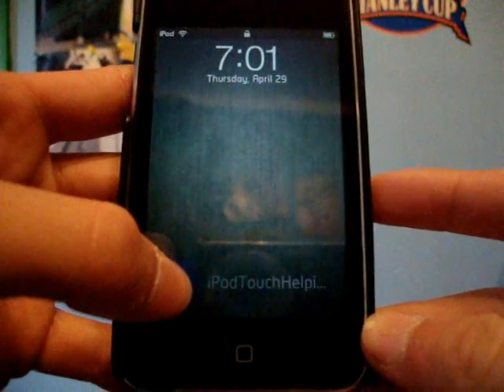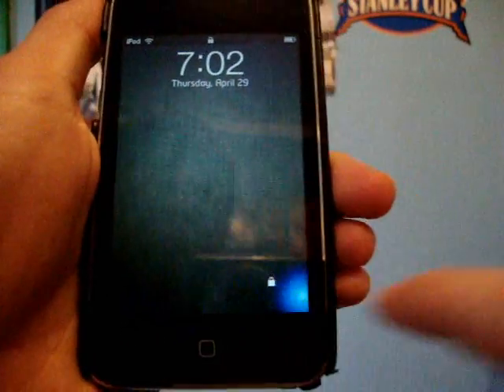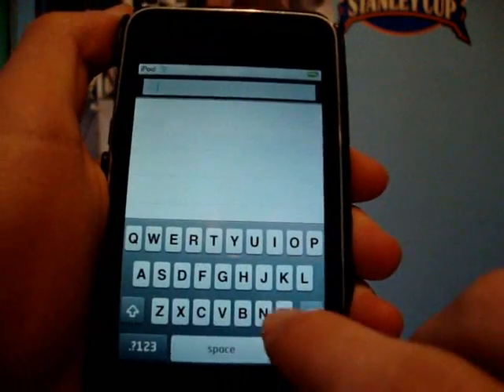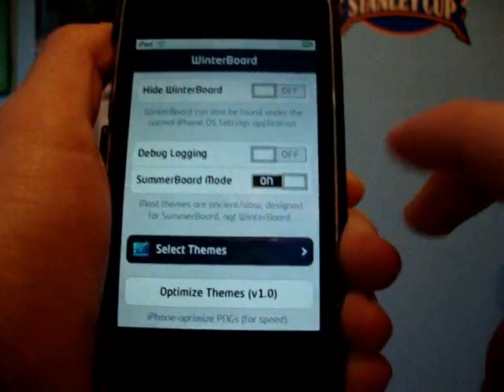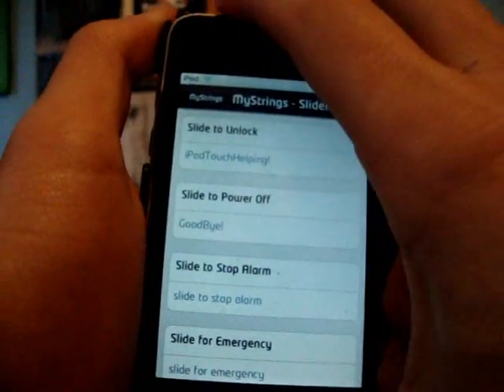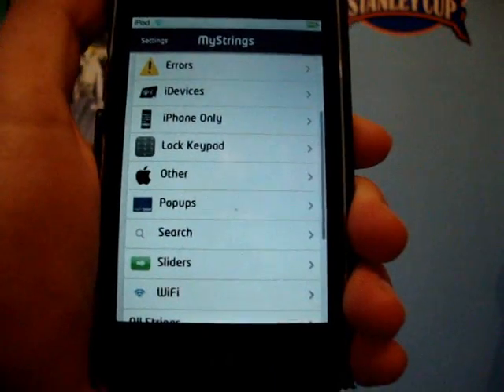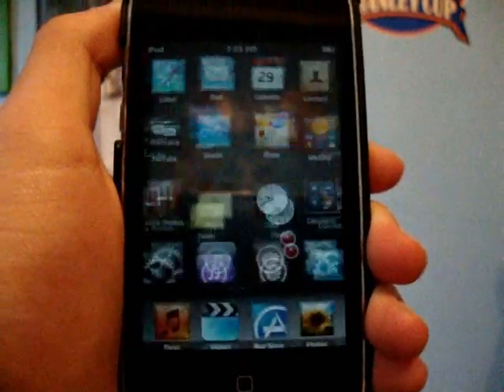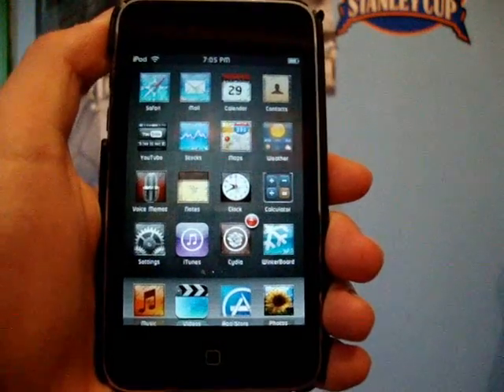Easily Change System Strings on iPod Touch & iPhone - MyStrings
In this tutorial I show you how to easily change your system stings on iPod Touch and iPhone(Slide To Unlock etc.)! With My Strings!